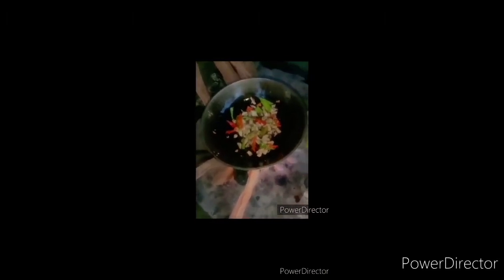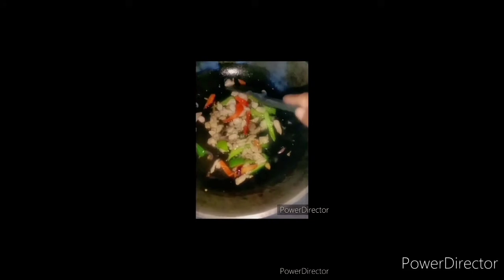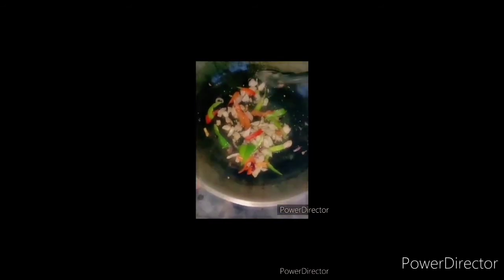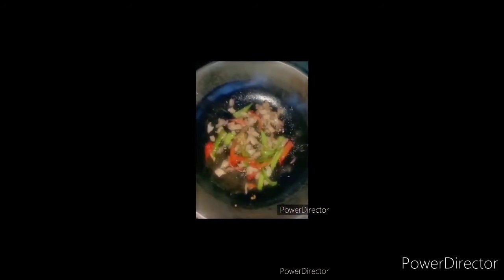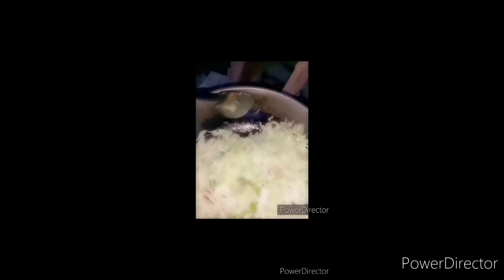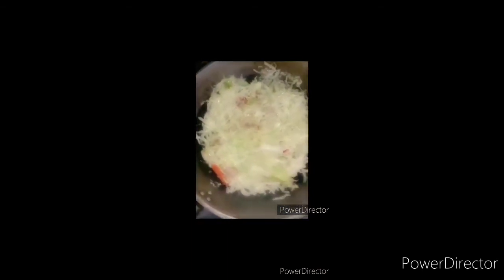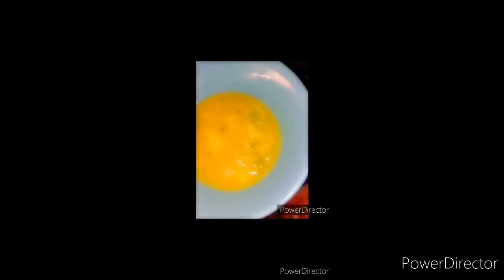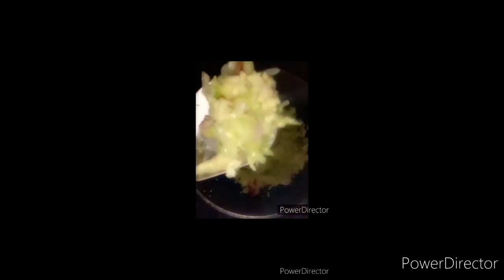CABBAGE WITH PORK & EGG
CABBAGE WITH PORK AND EGG
My RPS:1/2 cabbage
               2 egg
               1/4 pork
               1ps magic sarap
                Cooking oil
              2 Bell pepper
 Then add any kind of recepes for a most good test if you want.